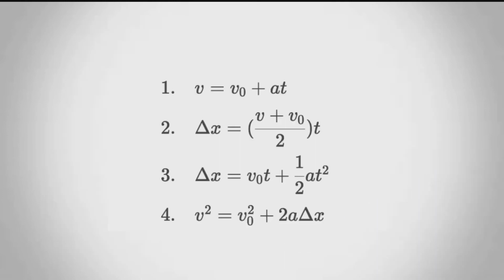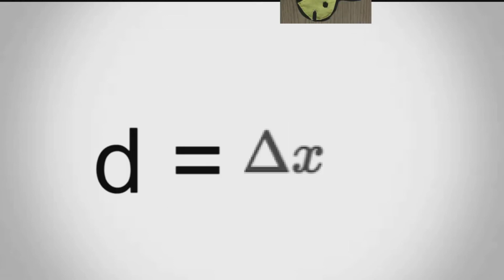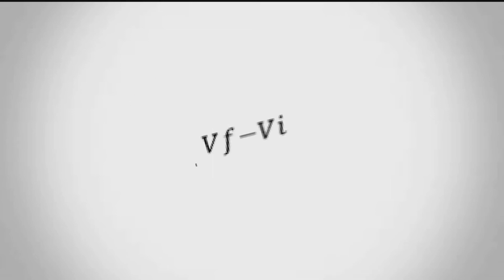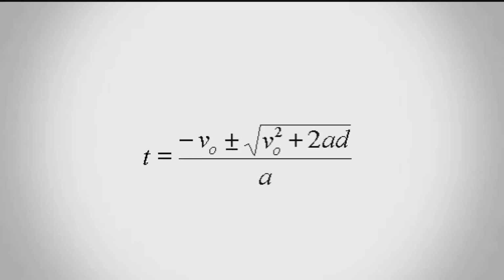Free Kinematics intro!!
A very brief and poorly explained version of a kinematics lesson.

serious note: This little explanation is meant to help and inform